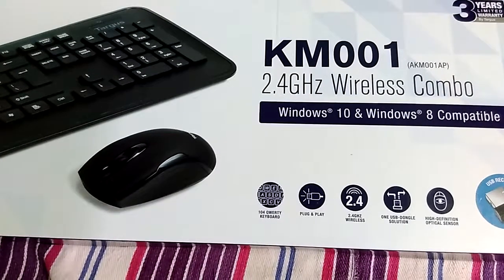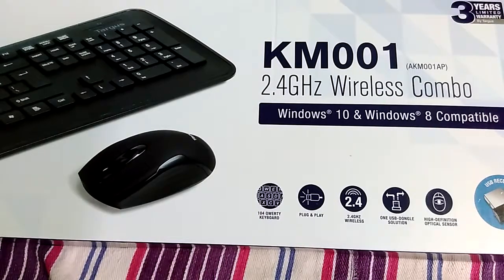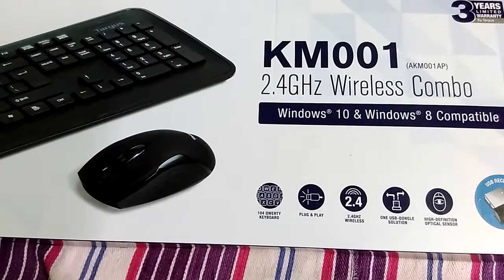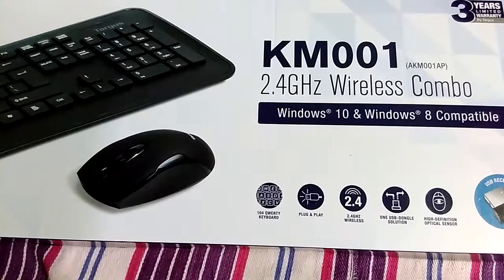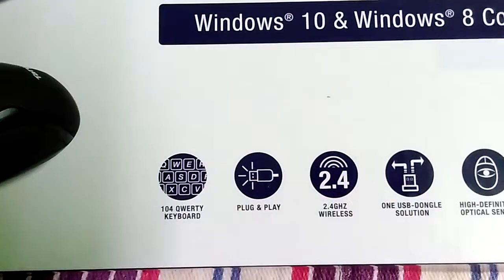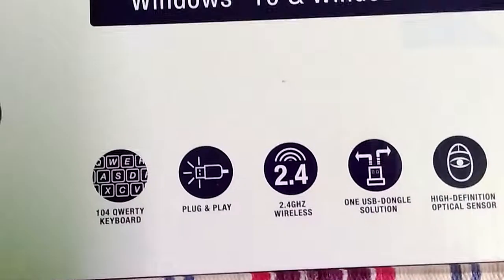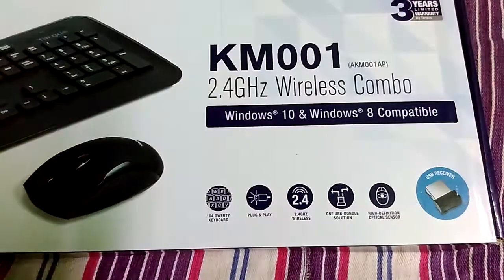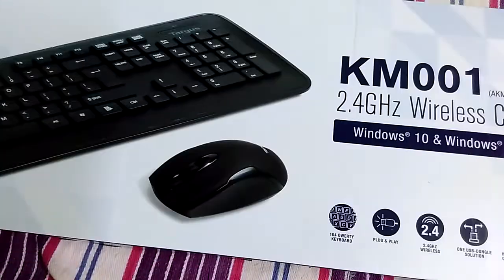targus akm001ap wireless keyboard and mouse combo black 2017 Review & unboxing Hindi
targus akm001ap wireless keyboard and mouse review and unboxing

if you are looking for an combo of keyboard and mouse for your laptop then this is the product will fulfll all your requirments